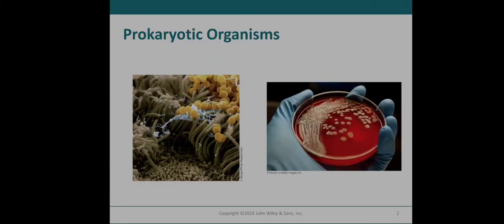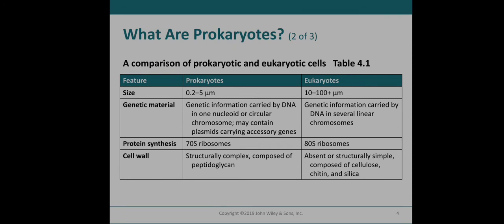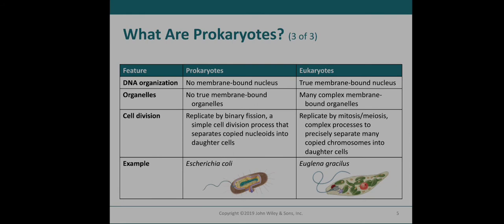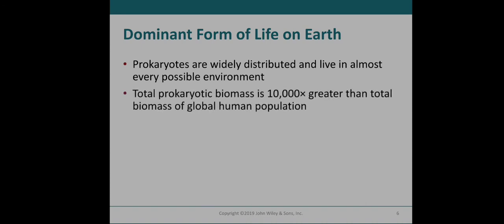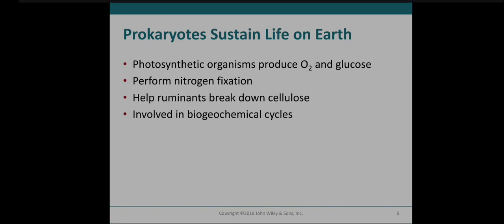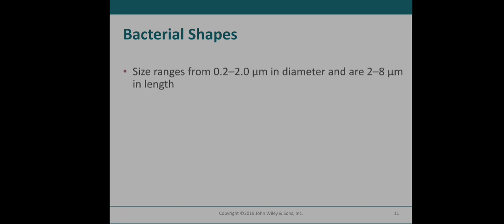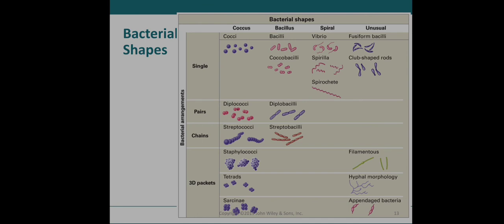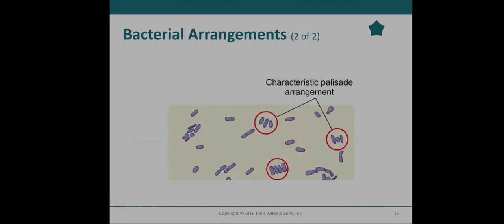Prokaryotes part 1